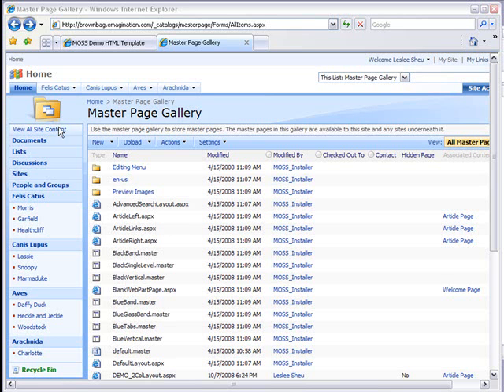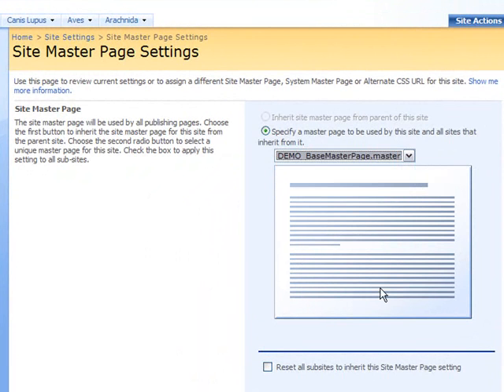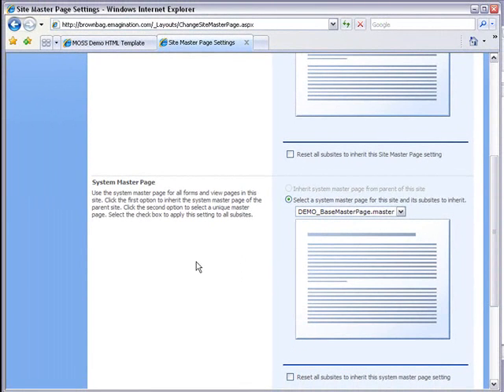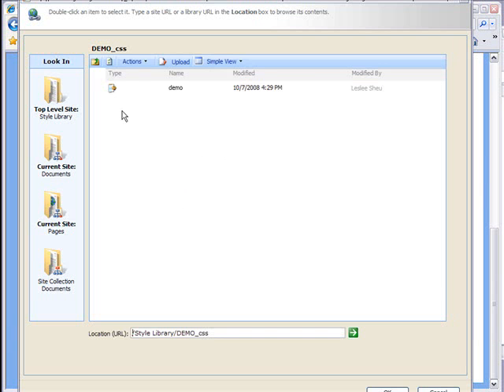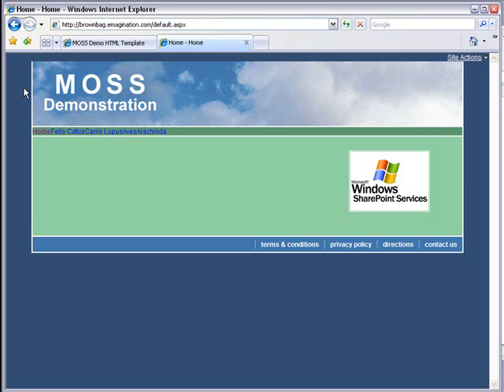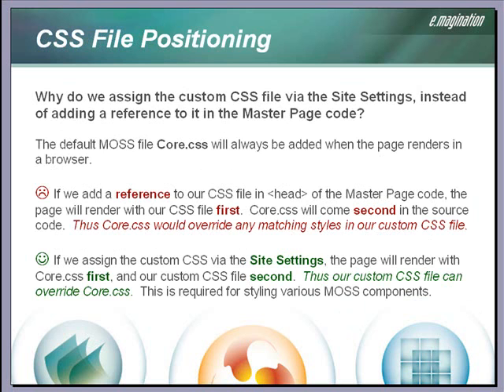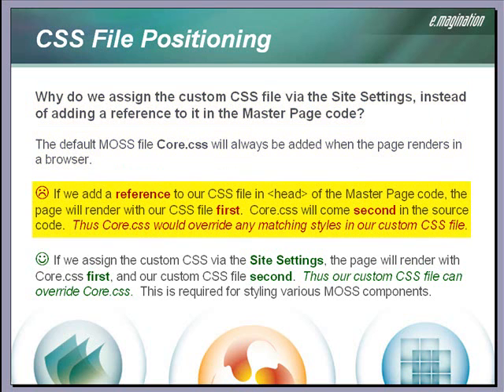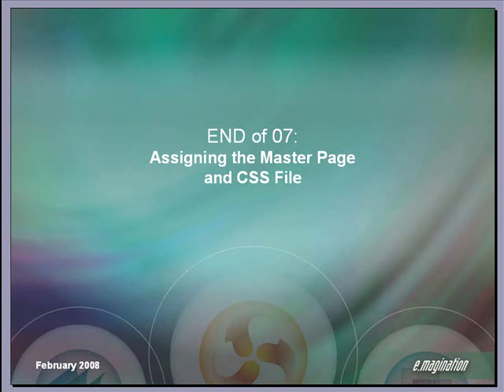MOSS UI Tutorial: Part 7 of 10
PART 7: ASSIGNING THE MASTER PAGE AND CSS FILE. (This is a 10-part tutorial series on applying custom visual design to a MOSS website.